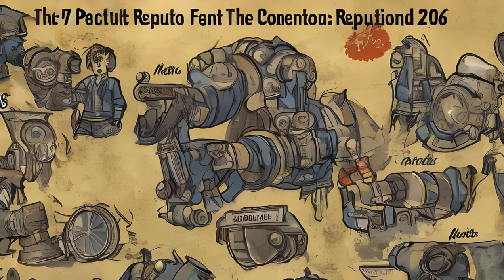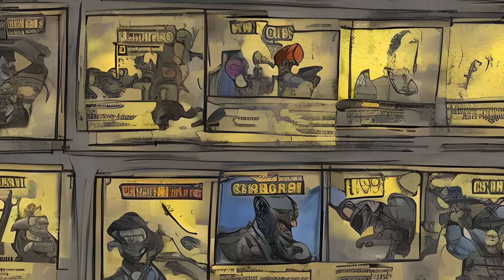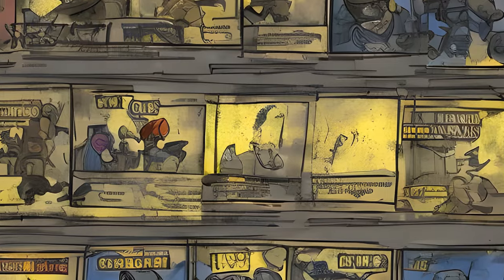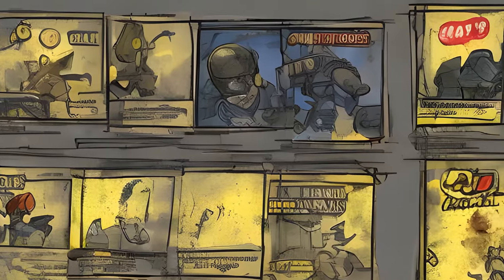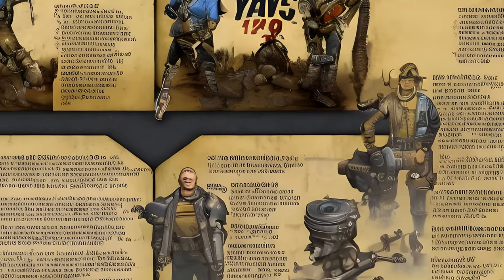Fallout: Fallout 76 reputations - Reputation tiers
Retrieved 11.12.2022